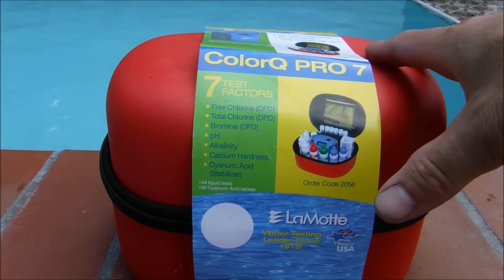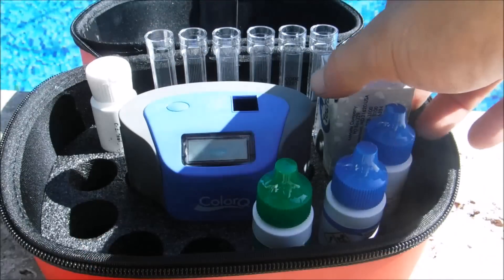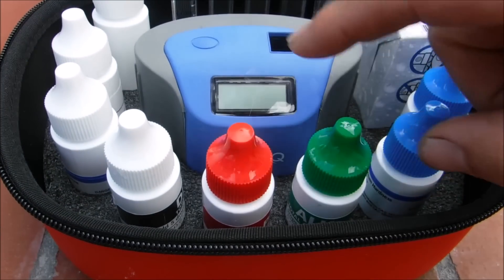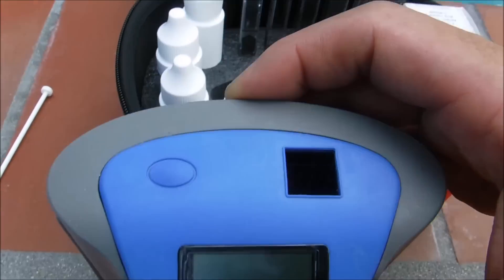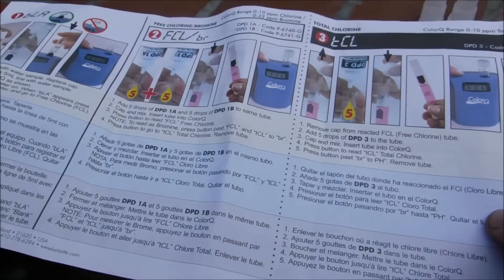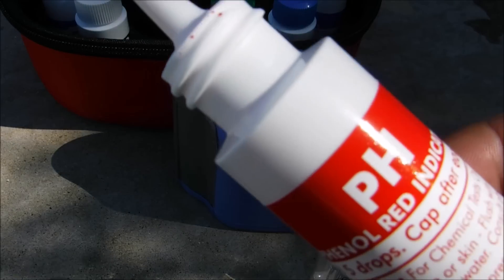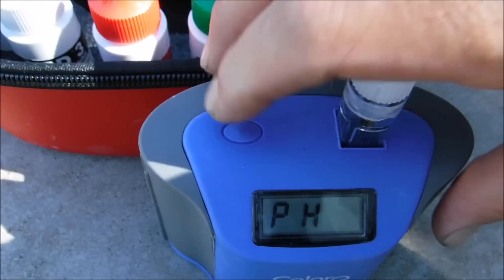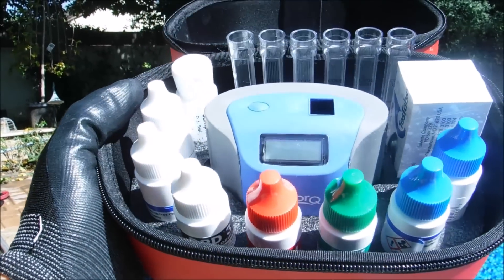LaMotte 2056 ColorQ Pro 7 Digital Pool Water Test Kit - Review & Overview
This is the LaMotte ColorQ Pro 7 Digital Pool Water Test Kit. It is a hybrid test kit as it uses reagents and a digital readout to display the results. The ColorQ uses a photometer which is basically light to read the color of the test sample in the ColorQ unit itself.

I found this test kit to accurate as I matched the results with a digital tester as well as another reagent test kit.  It is a sensitive test in that the tubes need to be clean and clear and you must "blank" out the unit correctly. The reagents need to be fresh also.

But it does deliver spot on results. The kit is well organized and comes with a good amount of reagents. If your a homeowner your reagents will probably expire before you exhaust them.  They last from one to two years depending on the reagent.

If you are a pool professional you will need to stock the chlorine and pH reagents as they are good for 144  test. The reagents are affordable and this test is great in the respect that you don't need to match the colors to get your reading.

The kit is not super expensive for what you are getting and the upside is that you are getting a kit that is very user friendly and accurate.

ColorQ Pro 7 Digital Pool Water Test Kit by Lamotte: Water Testing & Tips (This video is "unlisted" but you can still video it and Thumbs Up ;).